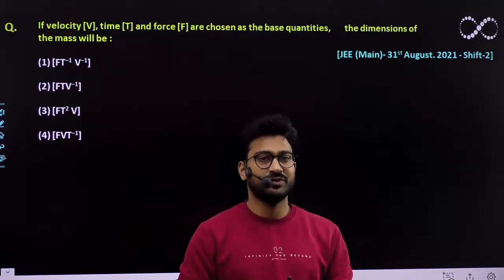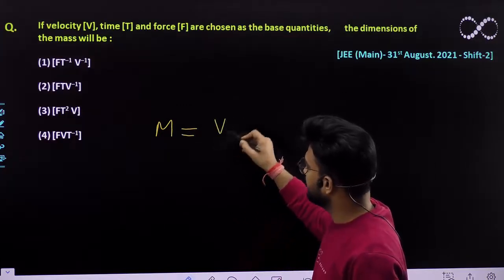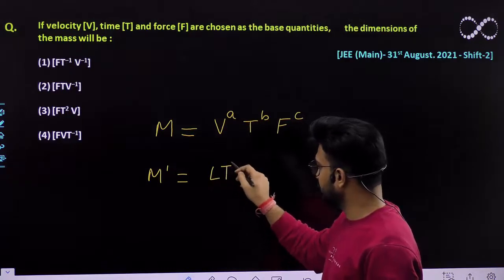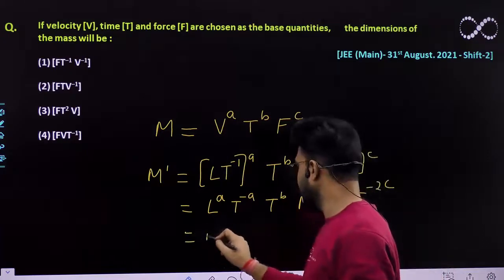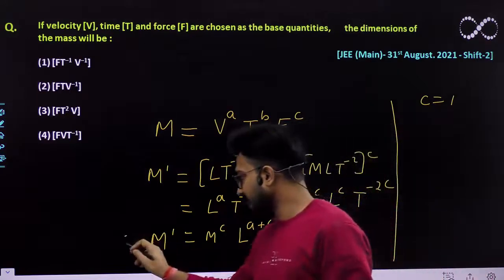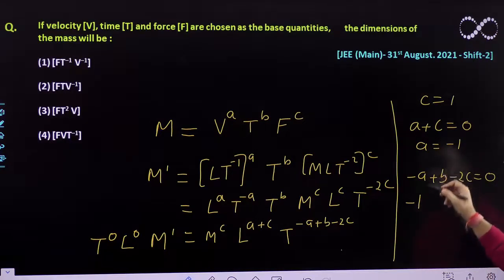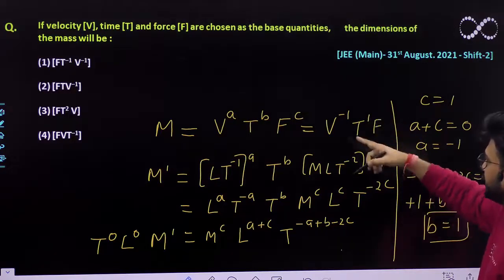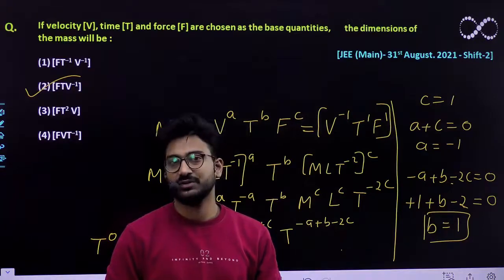If velocity [V], time [T] and force [F] are chosen : Dimensional analysis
If velocity [V], time [T] and force [F] are chosen as the base quantities, the dimensions of the mass will be :
(1) [FT–1 V–1]
(2) [FTV–1]
(3) [FT2 V]
(4) [FVT–1]